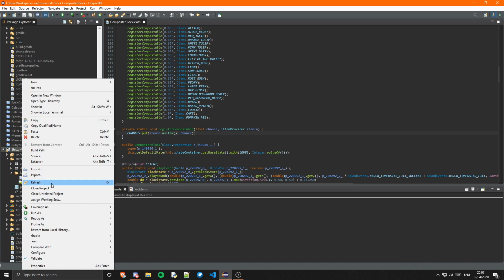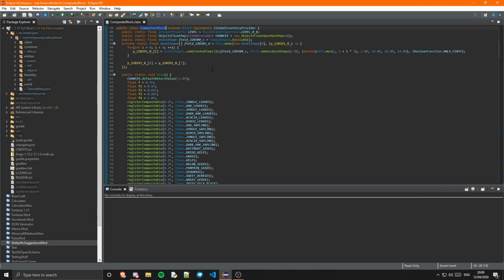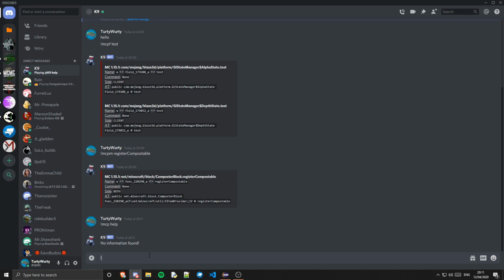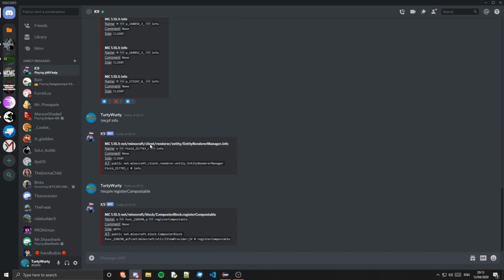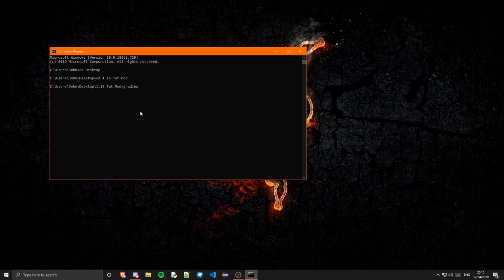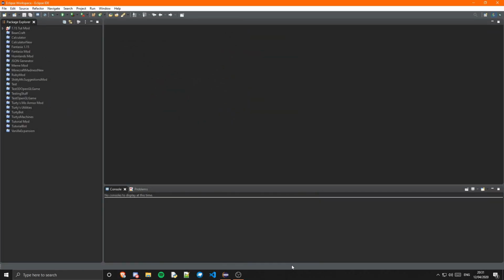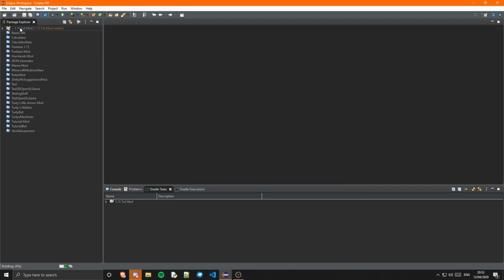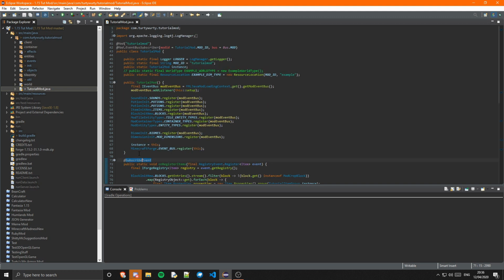Minecraft Modding Tutorial 1.15 | Episode 32 - Access Transformers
Hey guys, TurtyWurty here, in this video I show how to use an access transformer to make fields, methods and parameters public and no longer final. I would just like to apologise for the lack of videos recently, I've just really got burnt-out making tutorials and have just ended up playing Rocket League or working on my own mods. But I do also hope you guys are all doing well during these times, and staying positive. But with all the free time, you can now learn Java! Hope you guys enjoy, all links are below VVVV!